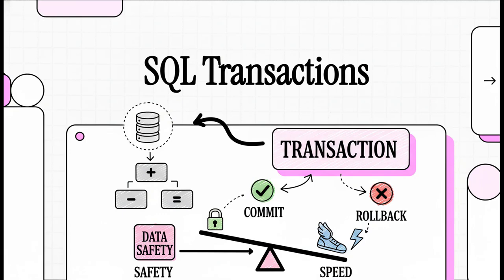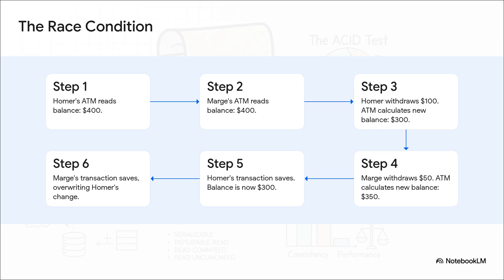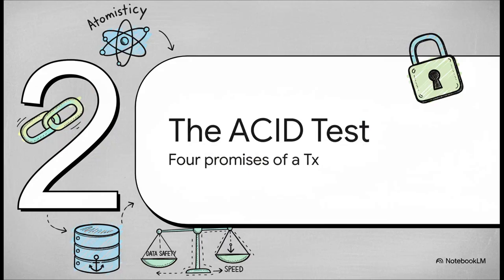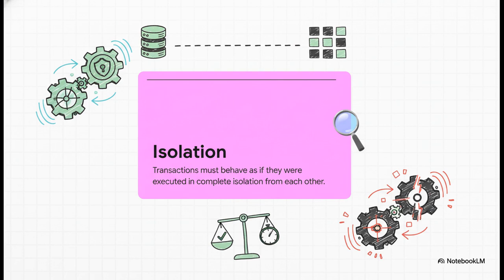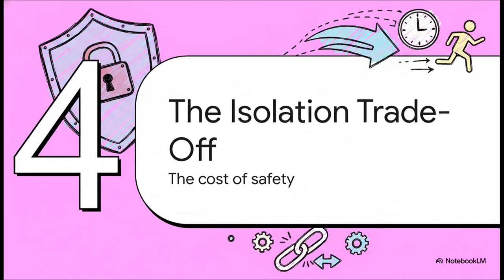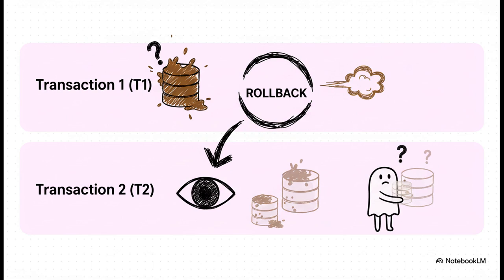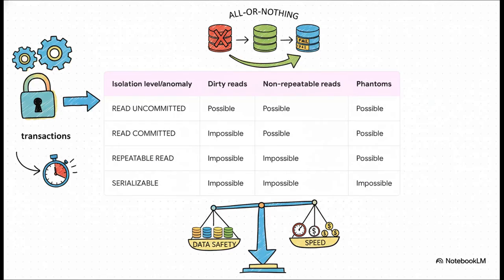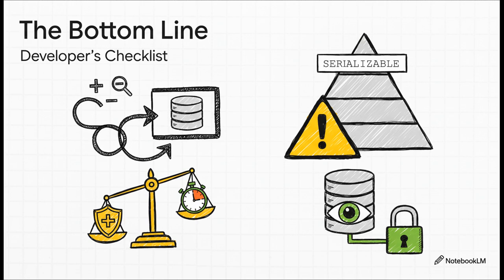Database Systems: 11-SQL Transactions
If you are performing critical operations that involve reading data and then writing based on those reads (like enrolling in a class or booking a ticket), you must group those steps into a single transaction.
The professional advice is clear: Anything less than SERIALIZABLE is potentially very dangerous and should only be used if performance constraints are absolutely critical. If you must use a weaker level, setting the transaction to READ ONLY makes it a bit safer.